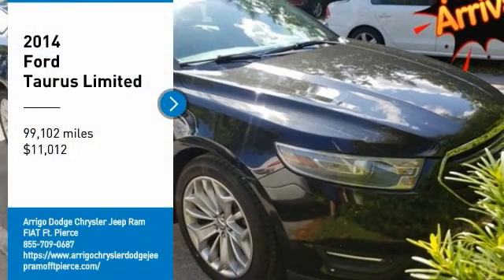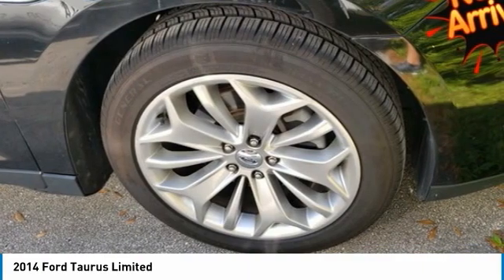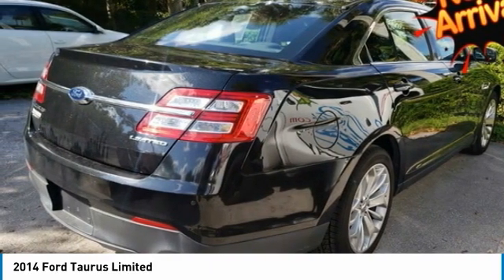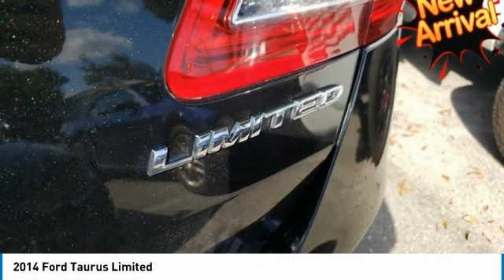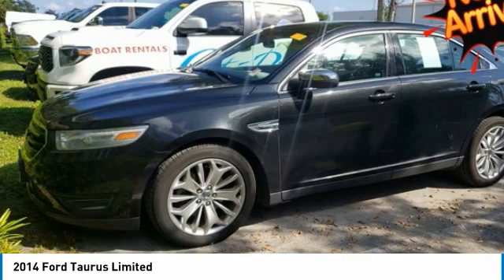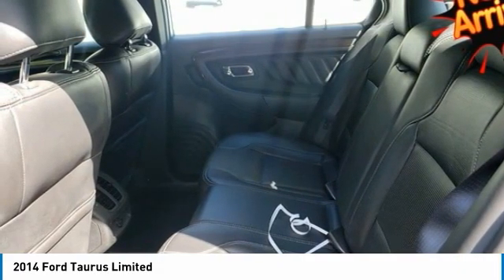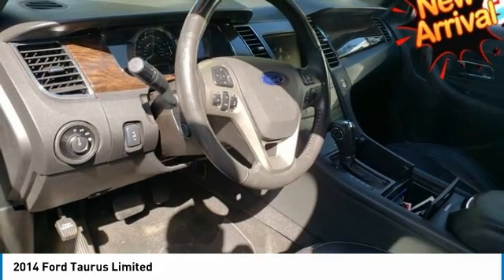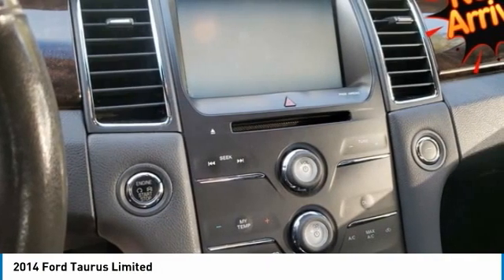2014 Ford Taurus 5200482B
2014 Ford Taurus Limited

5851 S US Hwy 1

New Price! Tuxedo Black Metallic 2014 Ford Taurus Limited FWD 6-Speed Automatic with Select-Shift 3.5L 6-Cylinder SMPI DOHC NAVIGATION, LEATHER SEATS, ALLOY WHEELS, BACKUP CAMERA, PUSH BUTTON START, BLUETOOTH, KEYLESS ENTRY, SECURITY SYSTEM, 4-Wheel Disc Brakes, 7 Speakers, ABS brakes, Air Conditioning, AM/FM radio: SiriusXM, AM/FM Stereo/Single CD/MP3 Capable, Automatic temperature control, Dual front impact airbags, Dual front side impact airbags, Four wheel independent suspension, Front dual zone A/C, Memory seat, Navigation System, Power driver seat, Power steering, Power windows, Rear window defroster, Remote keyless entry, Speed-sensing steering, Steering wheel memory, SYNC w/MyFord Touch & SYNC Services, Traction control.brbrRecent Arrival! 19/29 City/Highway MPGbrbrAwards:br  * 2014 KBB.com Brand Image AwardsbrbrbrReviews:br  * If youre seeking the feel of a big, solid car but cant find anything that doesnt scream SUV, try the 2014 Ford Taurus. Luxury car features abound in this big sedan, and the SHO model should win over enthusiasts forced by circumstances to abandon their tiny 2-seat sports car. Source: KBB.combr  * Long list of standard features and cutting-edge options; quiet and comfortable ride; humongous trunk; available fuel-efficient four-cylinder engine; available all-wheel drive. Source: Edmundsbr  * The Ford Taurus has aggressive front and rear styling that signals a high level of precision. With clean sharp lines and a fair share of attitude, this sedan is offered in four models: the base SE, SEL, Limited, and SHO. There are 3 amazing engine possibilities with the Taurus: All models except the SHO have the standard 3.5L Ti-VCT V6, with the 2.0L EcoBoost I-4 as an option. The SHO gets the exhilarating 365-Horsepower 3.5L EcoBoost V6. It combines twin turbochargers with direct-injection technology to deliver consistent acceleration and 25 MPG HWY. A 6-speed SelectShift Automatic transmission helps this turbocharged, direct injection powerhouse deliver plenty of torque for acceleration and passing. All-wheel drive is optional in the SEL and Limited, and standard in the SHO, and delivers true enthusiast performance. For fuel efficiency, the 2.0L EcoBoost I-4 engine has a best-in-class EPA-estimated 32 MPG HWY. Inside, the Taurus is crafted to soothe your senses, starting with soft-touch surfaces throughout. Enjoy the comfort of heated and cooled, massaging front seats and a heated steering wheel, available for Limited and SHO trims. Depending on the model you select, enjoy one of the two SYNC systems that come with or are available for your car. SYNC offers possibilities like hands-free calling, Bluetooth music streaming from your phone, audio driving directions, a navigation system with touch screen, and more. Taurus comes standard with Anti-lock brakes, AdvanceTrac Stability Control, and Traction Control. 2014 introduces the Lane-Keeping System available for Limited and SHO models. It uses a series of alerts to tell you to re-center the car in your lane if it senses you are in danger of drifting out. The top two trims also have the option of Adaptive Cruise Control that automatically adjusts your speed if there is slowing traffic ahead, and Active Park Assist that can identify spots for you to parallel park and then steer the vehicle into place by itself. Source: The Manufacturer Summary